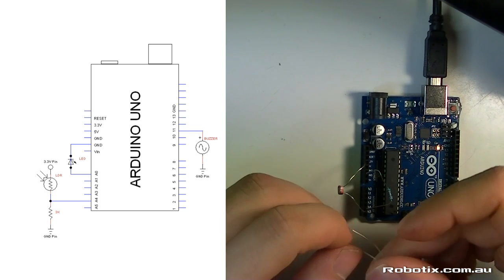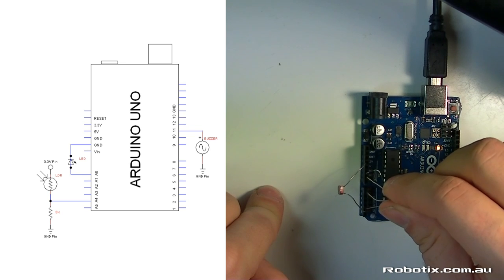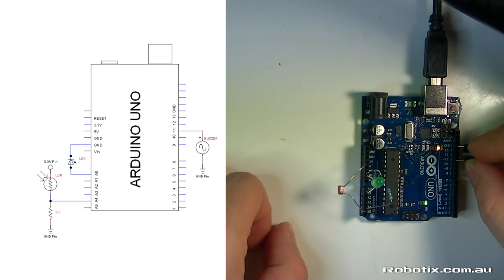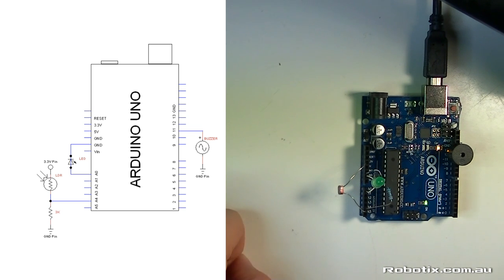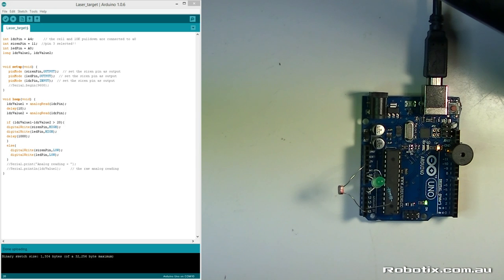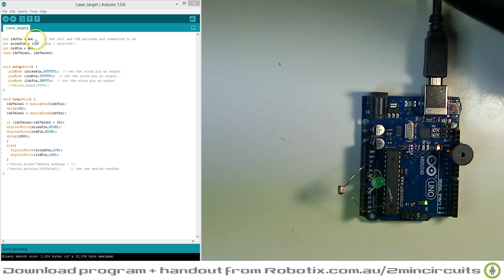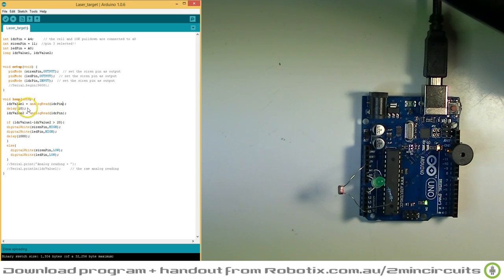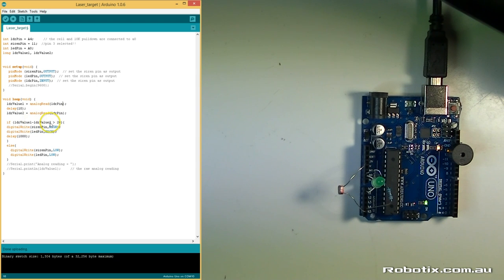2min Laser Tripwire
Ever wondered how it is that elevator doors these days have the kindly habit of not crushing people... well its all about laser tripwires.

We build a laser tripwire by using an LDR which is connected to an Arduino analog pin through a voltage divider. Thus the reading on the analog pin varies with the light.
Next we point a laser at the LDR and write a bit of code that says if the value goes down then trip the Alarm!